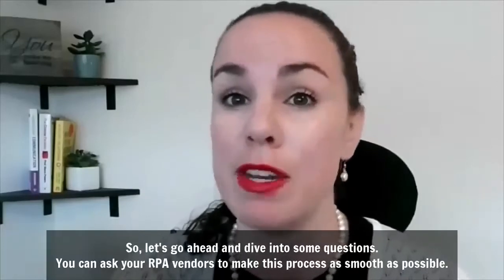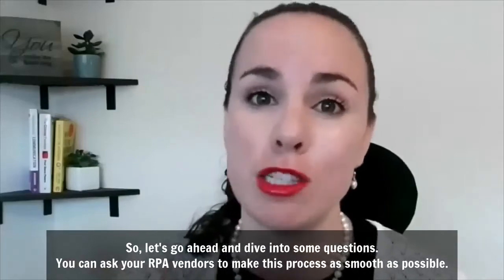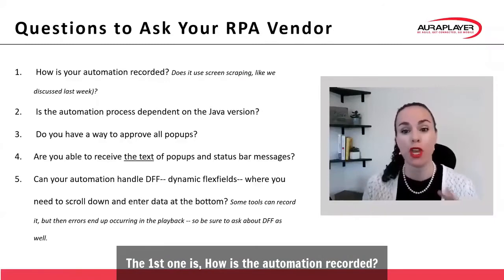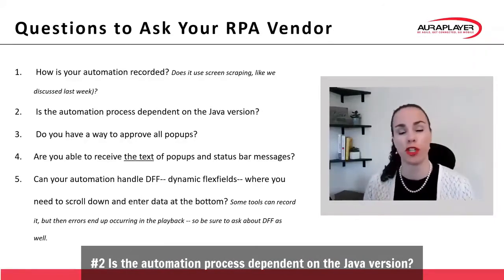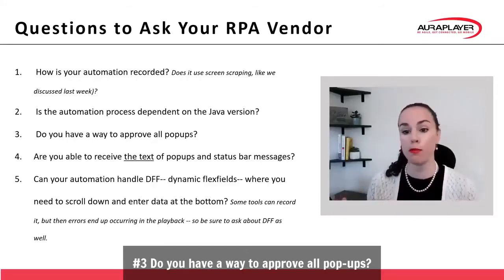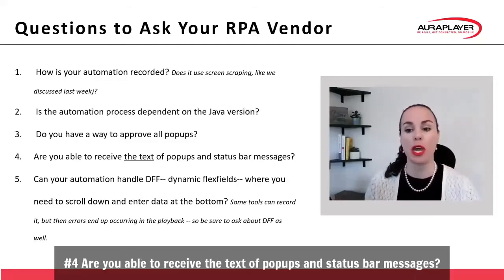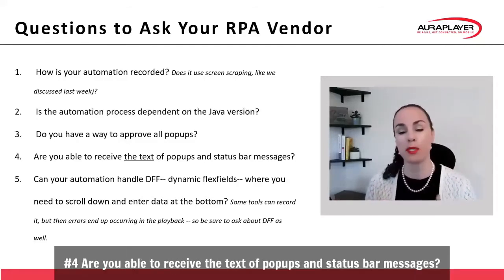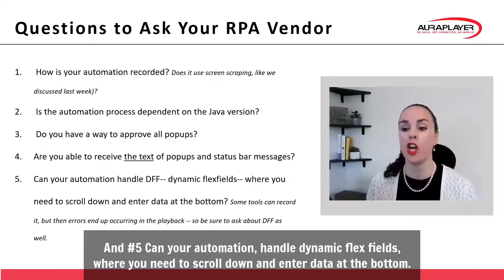Tip #2: How can I ensure my automation handles pop-up and error messages?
Learn why pop-up messages can disrupt your RPA flows, and what questions you can ask vendors when choosing an RPA solution for your Oracle system.